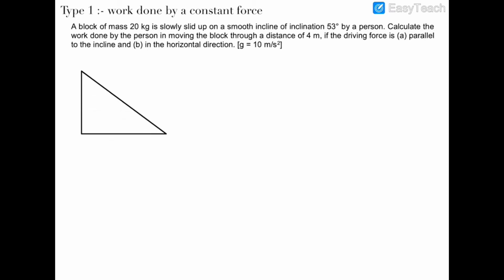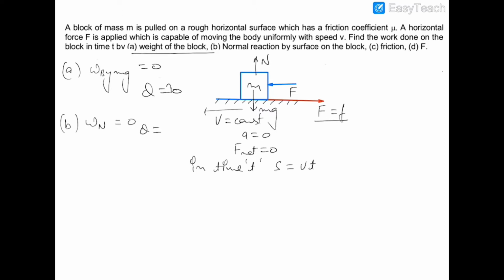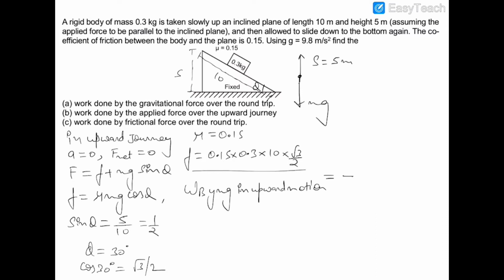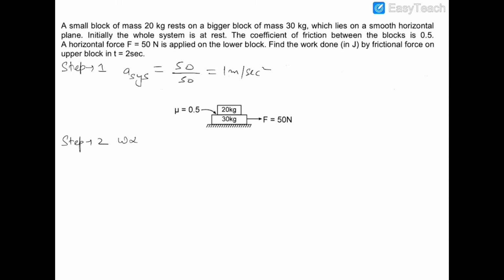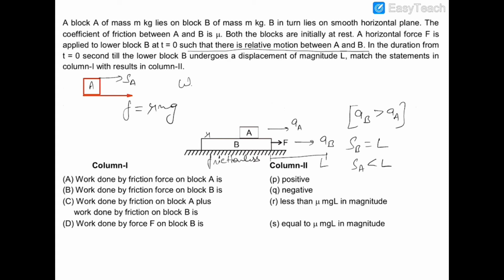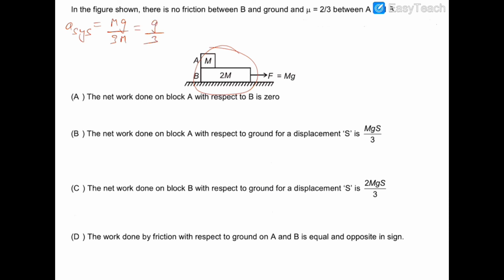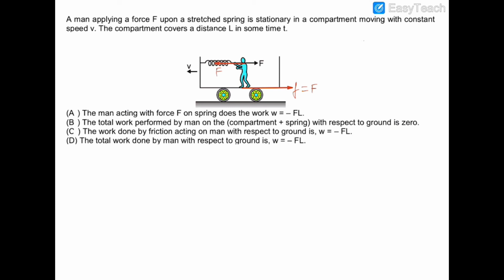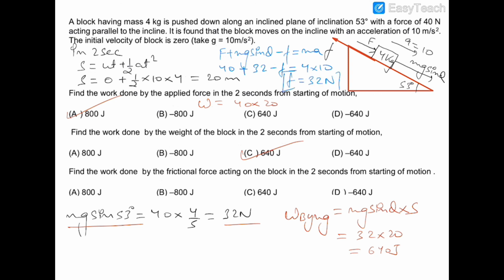WORK DONE BY A CONSTANT FORCE | NUMERICAL PROBLEMS